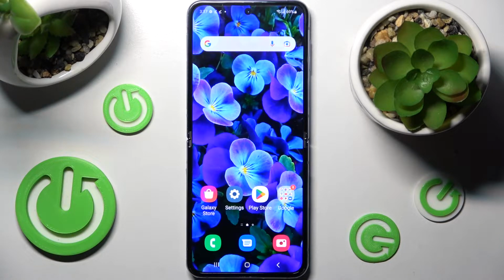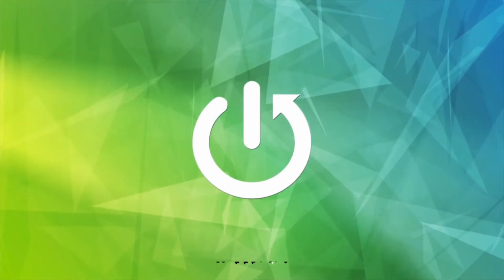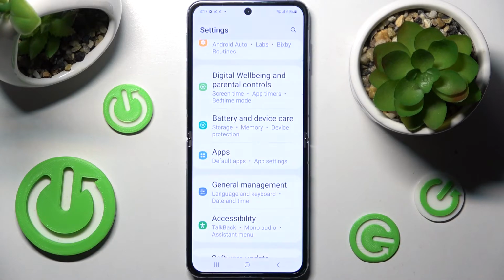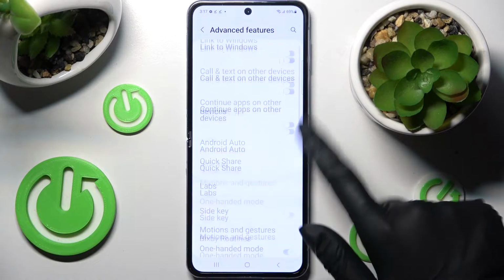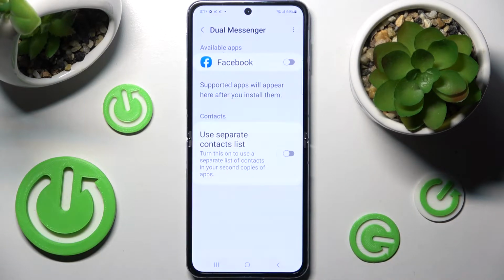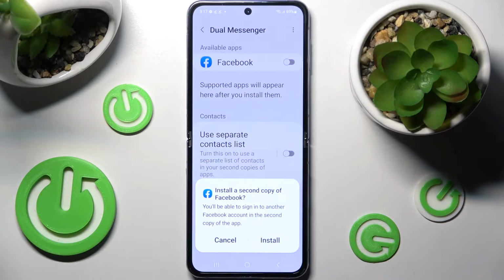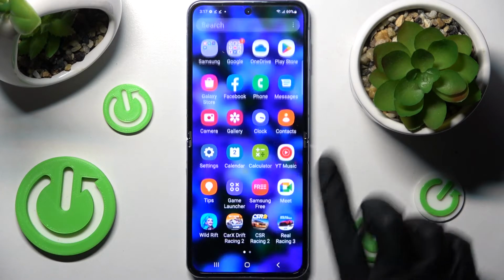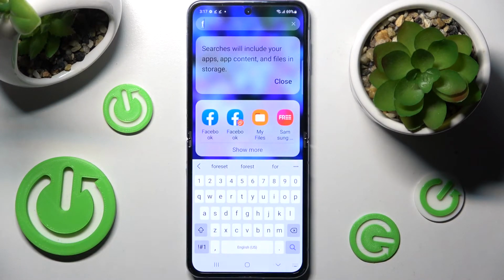How to Clone Apps on Samsung Galaxy Z Flip4 - Duplicate Apps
Find out more about duplicating apps on Samsung Galaxy Z Flip4 5G:
Hi, there. In this video tutorial, we would like to show you how you can clone an app on your Samsung Galaxy Z Flip4. In order to do that we will use the Facebook app as an example. The expert will show you how to get into the right menu and how to install a second copy of an app. If you want to know more about your Samsung Galaxy Z Flip4, visit our YouTube channel.

How to duplicate an app on Samsung Galaxy Z Flip4? How to clone apps in Samsung Galaxy Z Flip4? How to use app cloner in Samsung Galaxy Z Flip4?